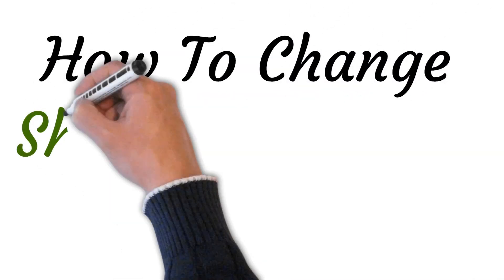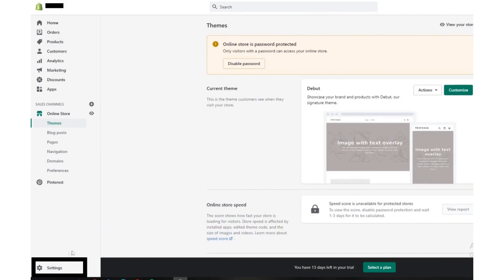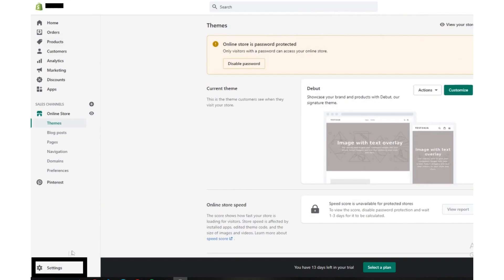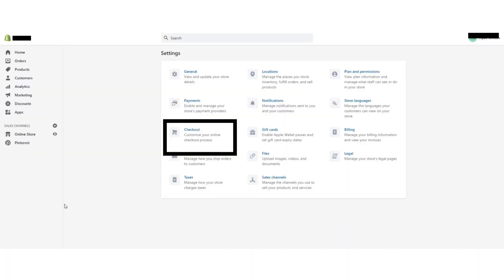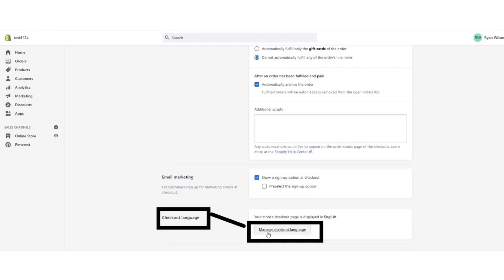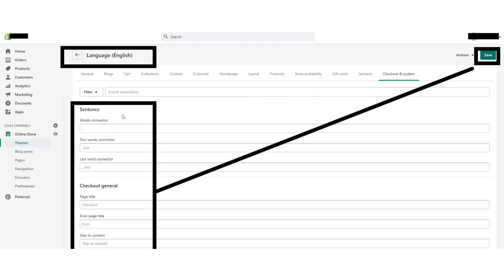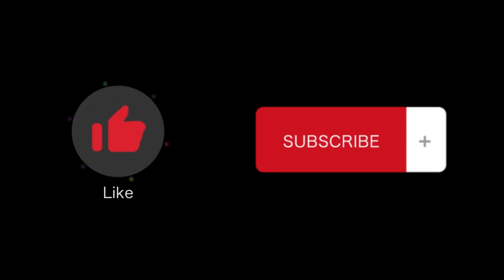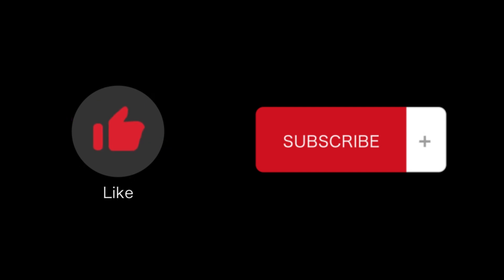How To Change Shopify Checkout Page Language (A Comprehensive Guide)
In this video tutorial we will walk you through step by step How to change Shopify checkout page language? Are you a Shopify store owner looking to cater to a broader international audience? One of the essential steps in providing a seamless shopping experience for customers around the world is by offering a multilingual checkout process. In this tutorial, we'll guide you through the simple steps to change the language of your Shopify checkout page, ensuring that customers from different countries can navigate and complete their purchases in their preferred language.

🔹 Step 1: Accessing the Shopify Admin 🔹
Log in to your Shopify account and access your store's admin dashboard.

🔹 Step 2: Navigating to Settings 🔹
From the Shopify admin, locate and click on "Settings" found in the bottom left-hand corner of the dashboard.

🔹 Step 3: Language Settings 🔹
Within the "Settings" menu, select "Checkout" to enter the Checkout settings.

🔹 Step 4: Editing Checkout Language 🔹
Scroll down to the "Checkout language" section. Here, you can choose the primary language for your checkout page or use the customer's browser language automatically.

🔹 Step 5: Adding Additional Languages (Optional) 🔹
To provide more language options, click on "Add more languages" and select the additional languages you wish to offer during the checkout process.

🔹 Step 6: Customizing Checkout Text (Optional) 🔹
Shopify allows you to customize the text for certain elements on the checkout page. To do this, click on "Customize checkout" to personalize text according to your brand's voice and tone.

Once you've made the necessary language and text customizations, remember to click "Save" to apply the changes to your checkout page.

🔹 Step 8: Test the Multilingual Checkout 🔹
To ensure everything is working as expected, perform a test checkout with each language you've enabled. This way, you can see how the process looks and feels from your customers' perspective.

By making your Shopify checkout page available in multiple languages, you can build trust with your international customers, increase conversions, and create a more inclusive shopping experience. Start offering a seamless multilingual checkout today and take your online store to new heights!